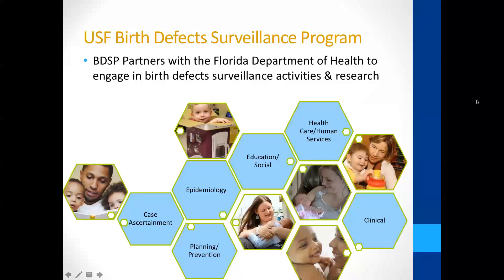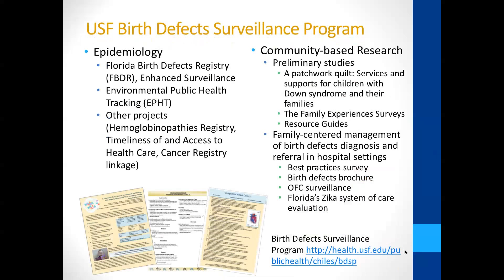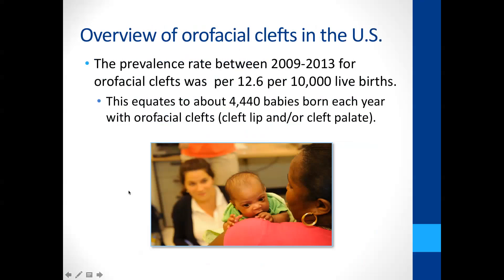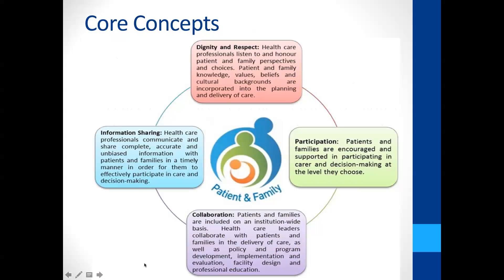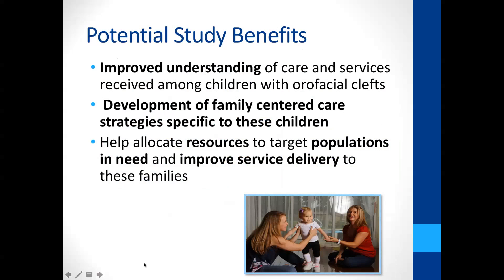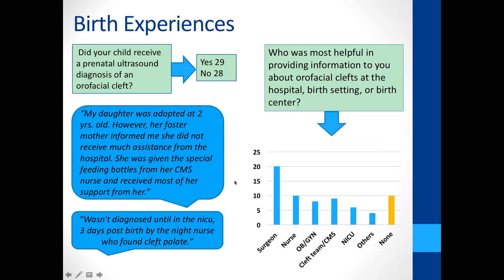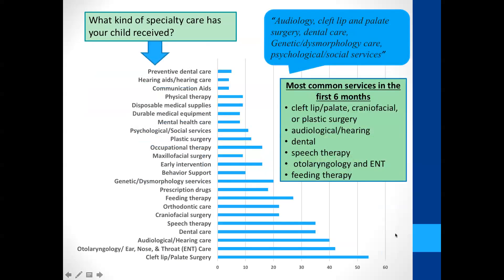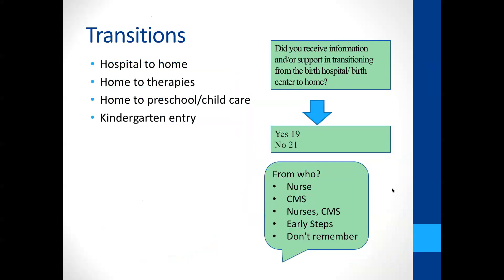CED Ability Grand Rounds Webinar: Services & Supports for Parents of Children w/ Orofacial Clefts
WVU CED Ability Grand Rounds October 2017 webinar - The Family Experiences Survey: Services and Supports for Parents of Children with Orofacial Clefts in Florida

Presented by:
Jennifer Marshall, PhD, CPH, Assistant Professor
University of South Florida College of Public Health, Department of Community & Family Health